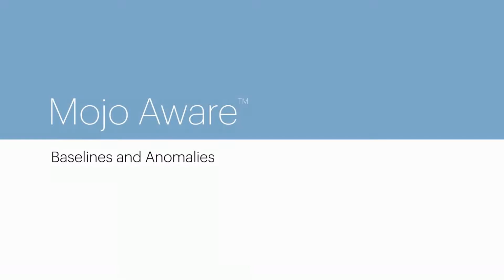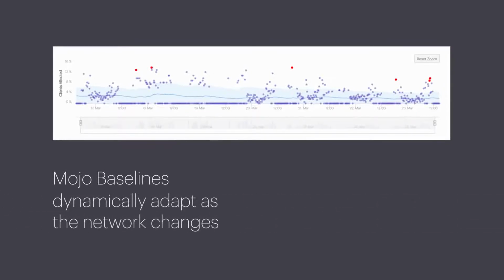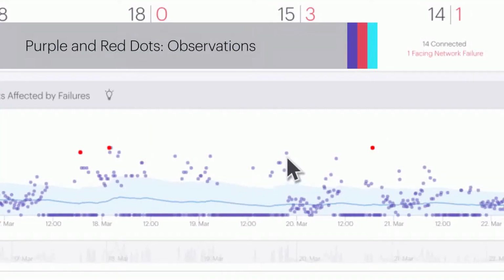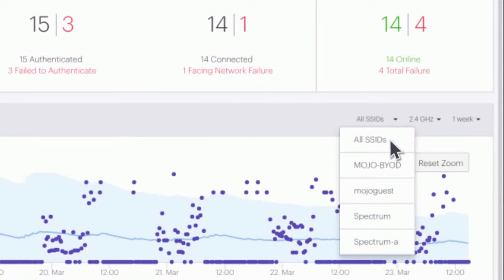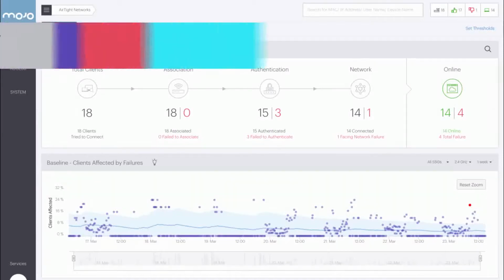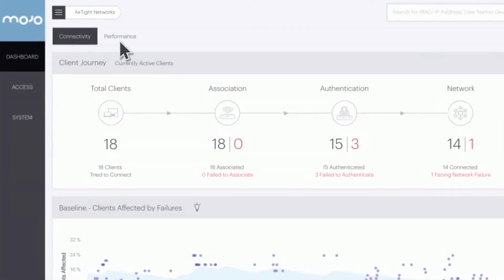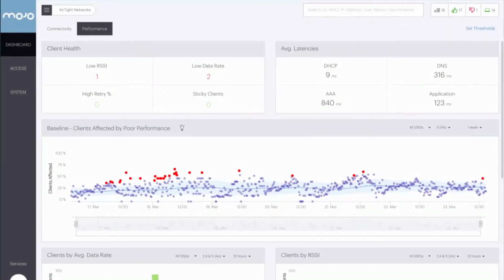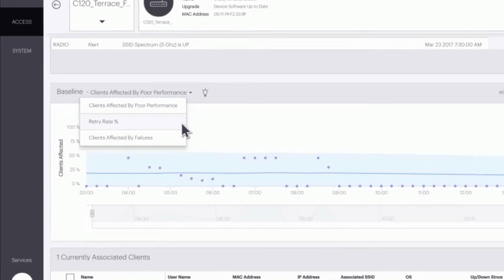Mojo Aware Dashboard Demo Baselines and Anomalies VDownloader